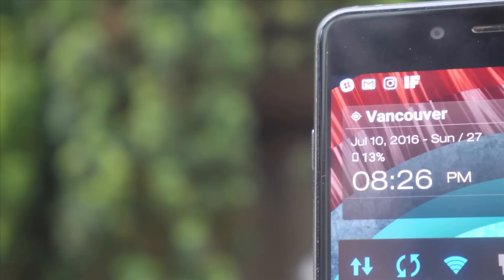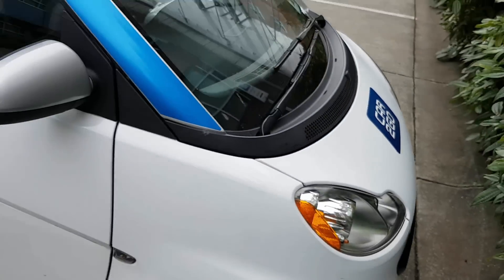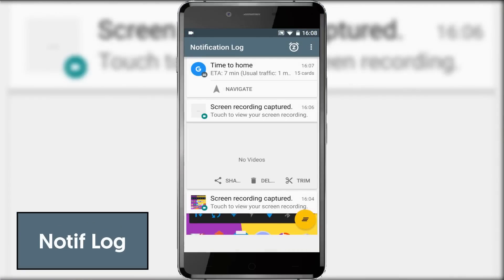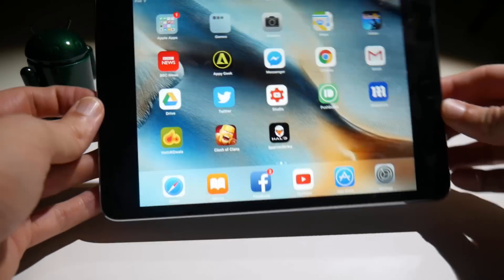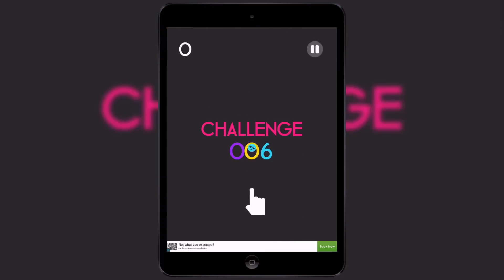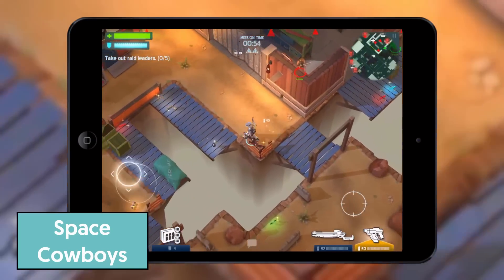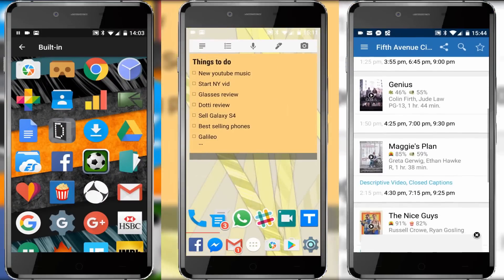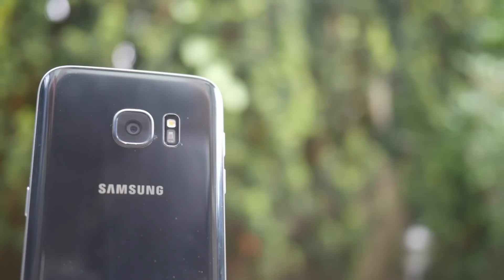What's On My Phone - The Robben Edition Pt.4 ! Android Tips #53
Big things are revealed like how to drive a car around a city when you don't own one, why haven't we seen any games and whether or not the OnePlus X will make it through to next season (not that one has been commissioned yet).